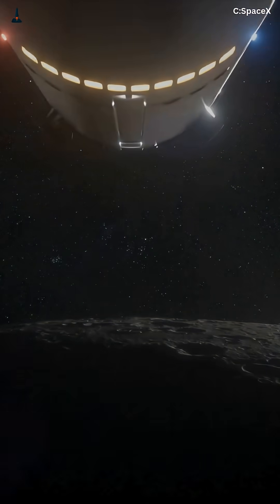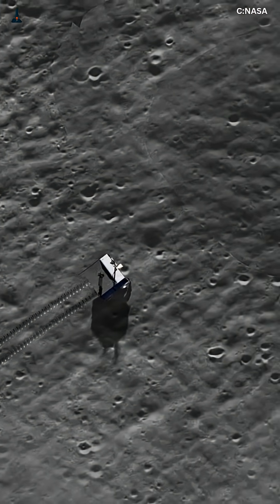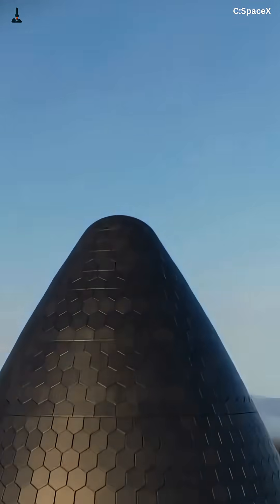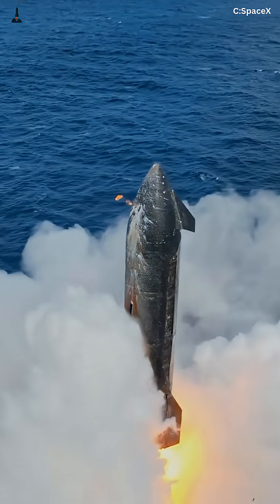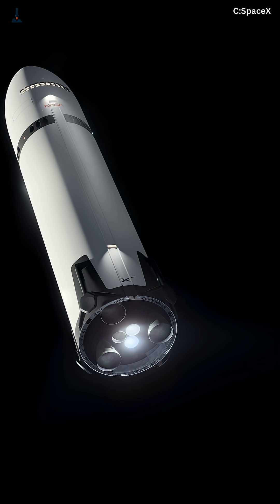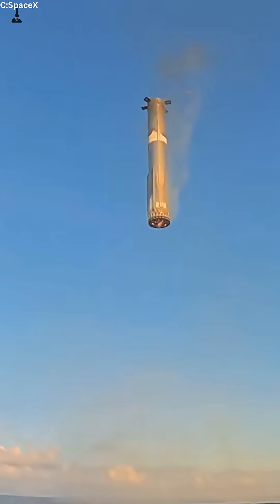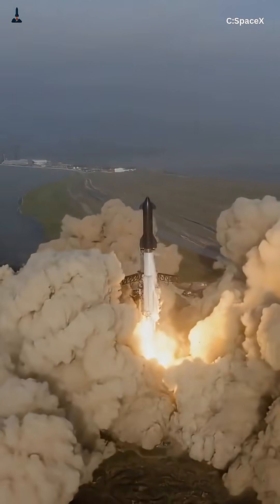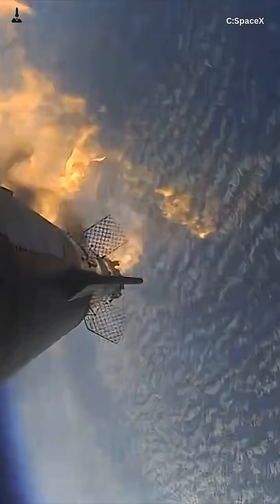Moon Base Alpha — Elon’s Next Giant Leap 🌕🚀moonbase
Elon Musk’s boldest project yet — Moon Base Alpha — could change humanity’s future beyond Earth. 🌕 This secretive lunar city marks SpaceX’s next step toward building a permanent human presence on the Moon. From advanced Starship launches to self-sustaining habitats, everything about Moon Base Alpha points to a future where living on the Moon is no longer science fiction. In this video, we uncover the truth behind Elon’s vision, hidden plans, and what this means for the next era of space exploration. 🚀